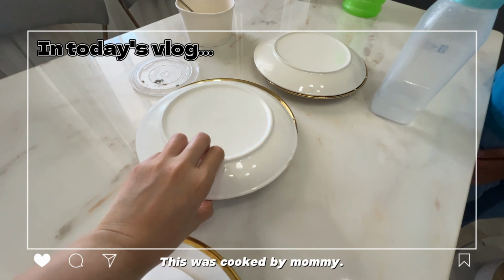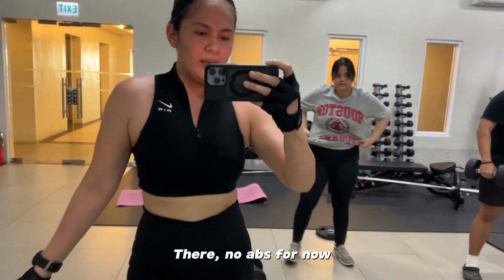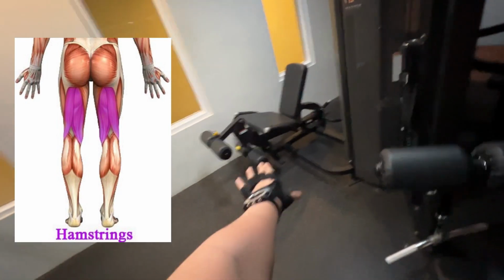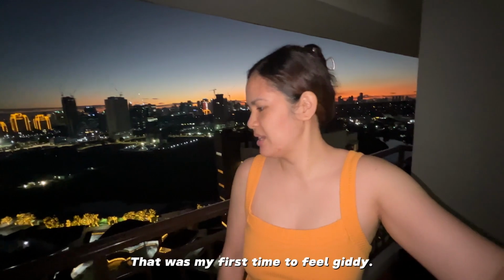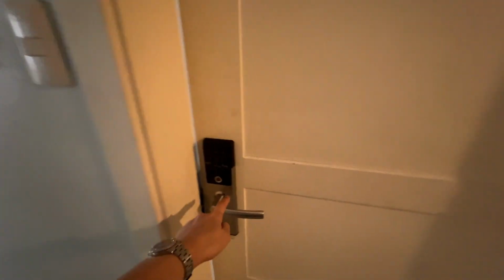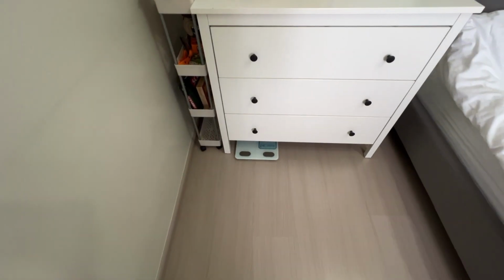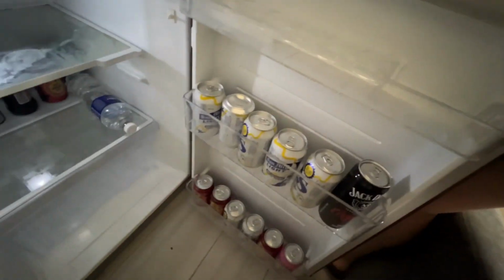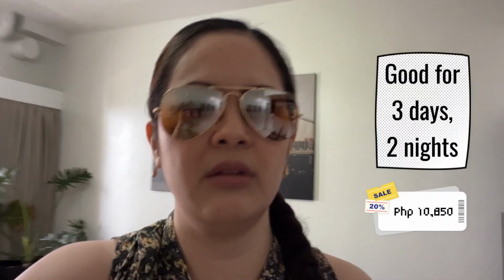Staycation Experience ​at CIRCULO VERDE! roomtour gym & more!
And today, join us in a staycation getaway at Circulo Verde located at Calle Industria, near Eastwood City Libis, Quezon City and we’ll let you experience it virtually. 😉 You might be looking for a place to destress a bit and this place might be it! 😃 We stayed there for 3 days, 2 nights from December 28-30, 2023 as one of our last travel bonding with the family for year 2023. 🫶🏼

Link to the condotel (Make Yourself Feel at Home in Two Bedroom)

Videos that I am sharing here are intended to serve as a platform for me to inspire people and share my knowledge about fitness, life hacks, travel, motherhood and any lifestyle related subjects. 💜